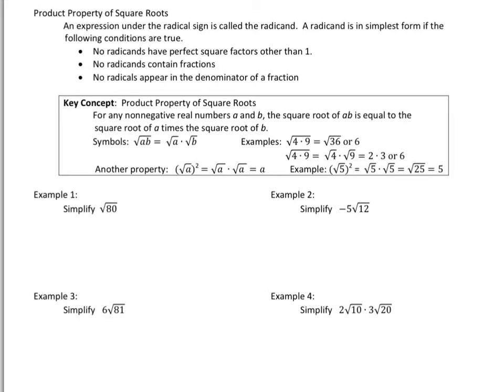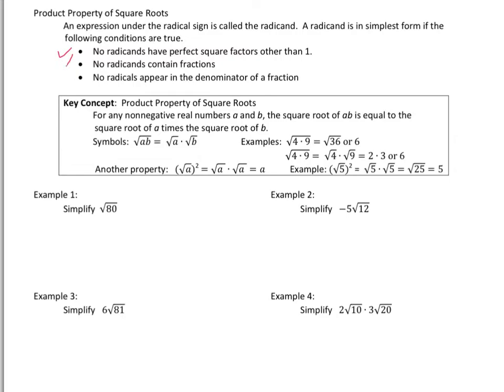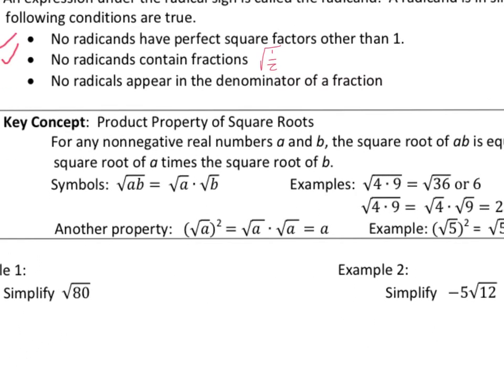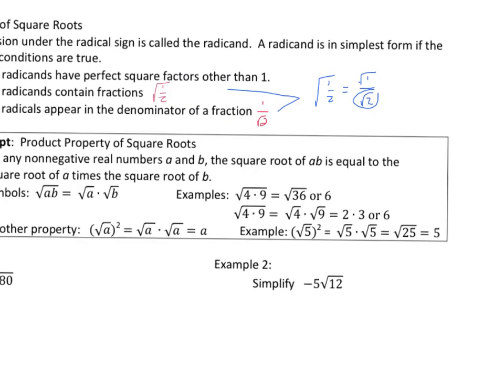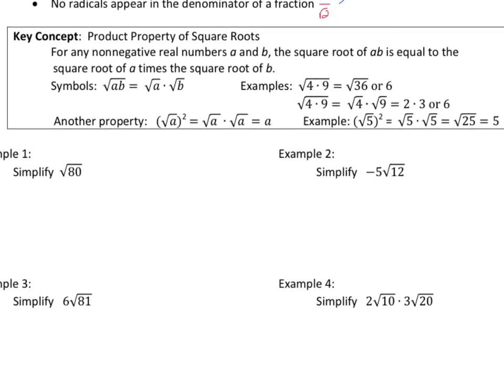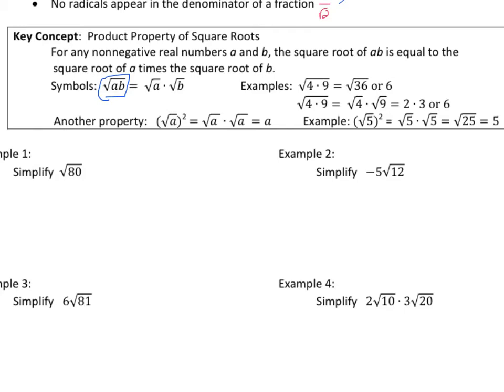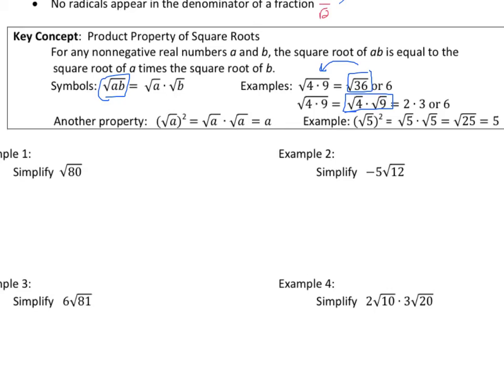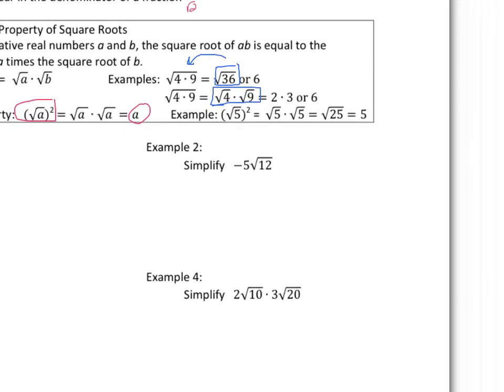L10.1 V2 Product Property of Square Roots